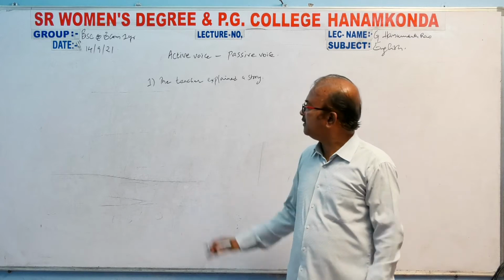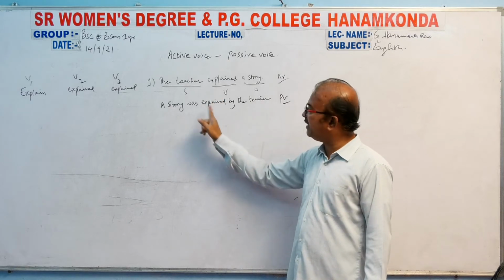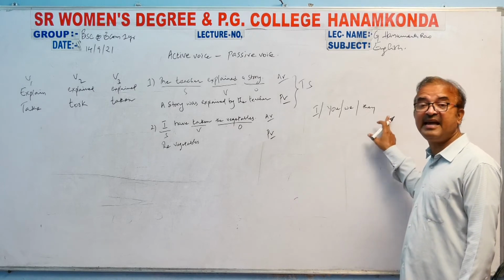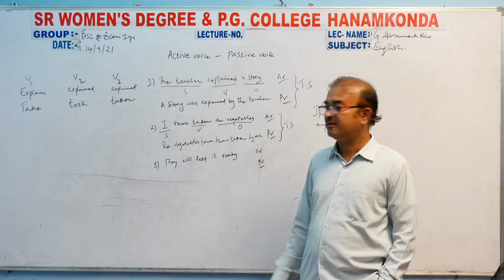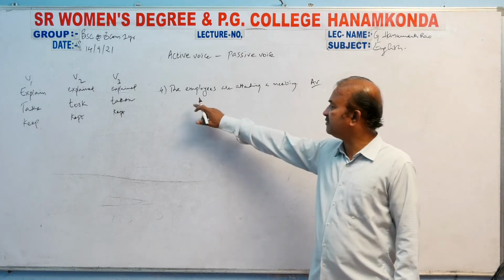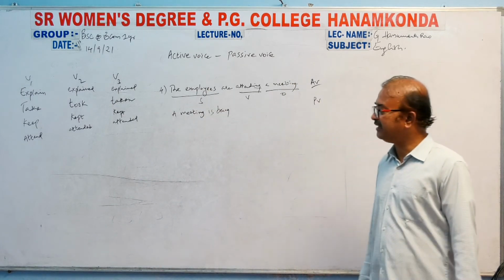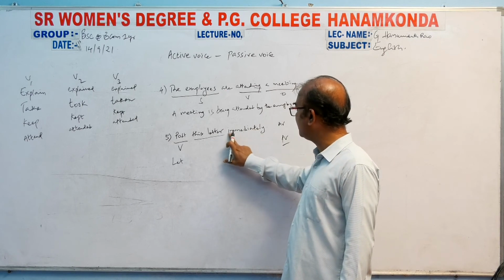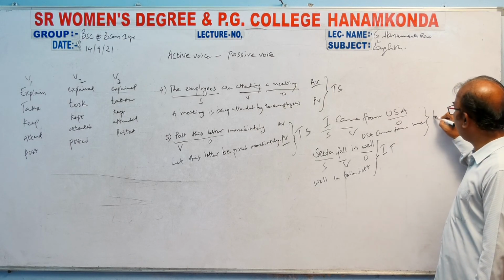Lecture On English By Hanumanth Rao (L-42)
L-42, All 1st Yr, 2 Sem, UNIT-2, Grammar: Transitive Sentences